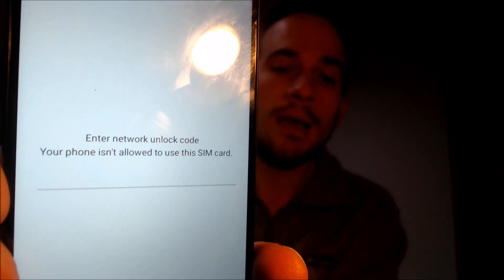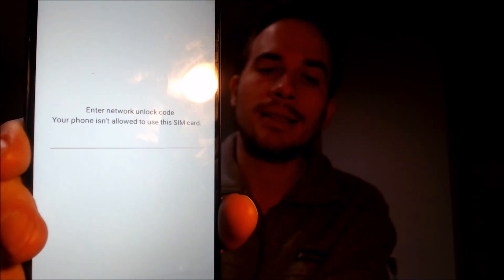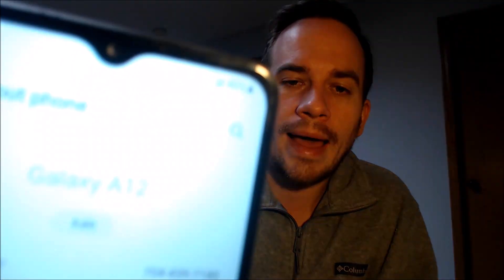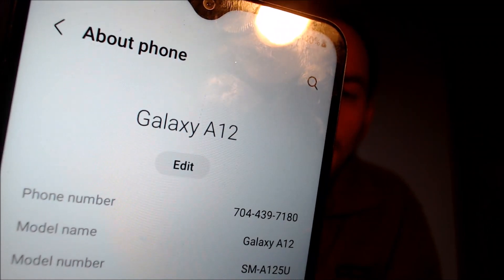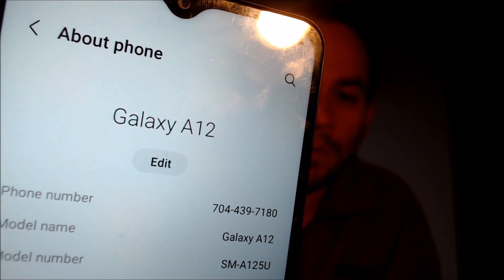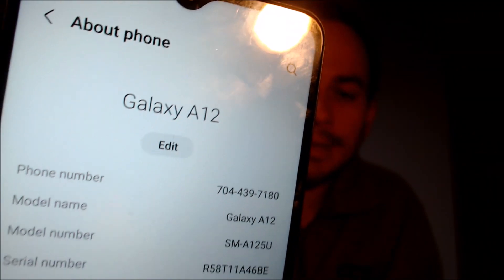Instantly Factory SIM / Network Unlock Spectrum Mobile Samsung Galaxy A12 SM-A125U!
Video showing a Spectrum Mobile Samsung Galaxy A12 (model number SM-A125U) which has been factory SIM/network unlocked for any other compatible wireless carrier - including carriers here in the US! Our method enables us to unlock the device instantly and directly using our computer programs and tools, instead of having to go directly through the carrier and meeting all of their requirements in order to have it done. And this can also be done to other carrier variants of the same model.

Also check out our pages for the full listing of all the services that we offer - we perform SIM/network unlocking of all models of devices, removal of Google account (FRP) locks, fixing of blocked/blacklisted devices, and much more!